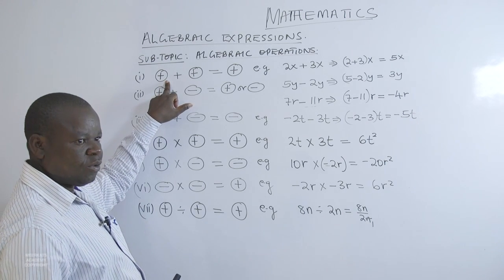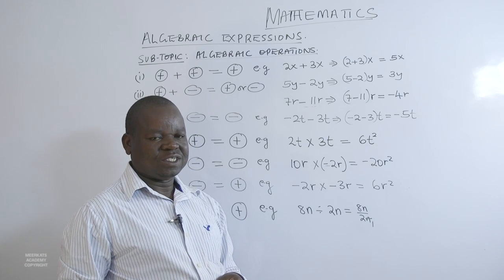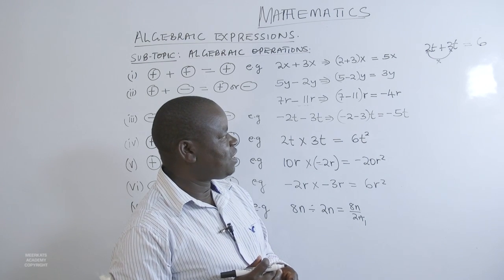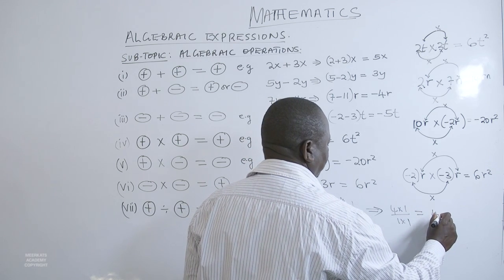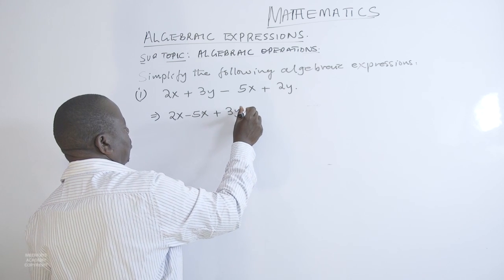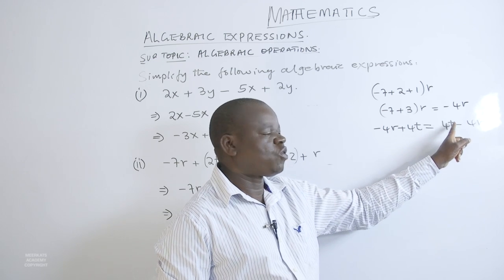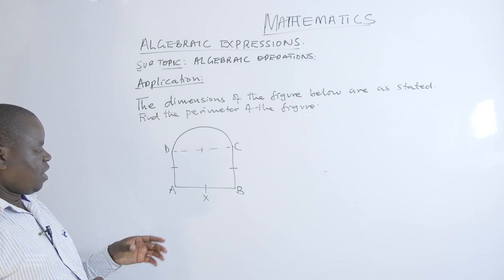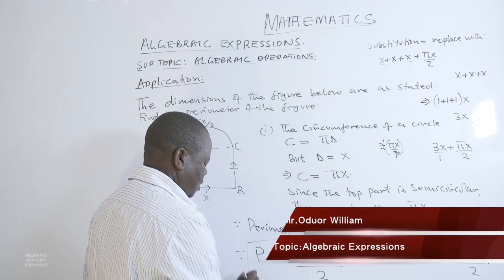374 Mr Oduor William Simplification of Algebraic Expressions MATHS YEAR 10